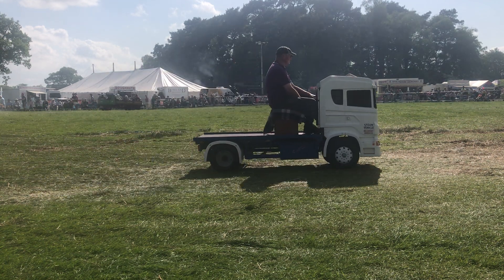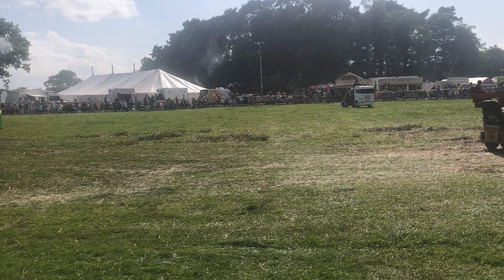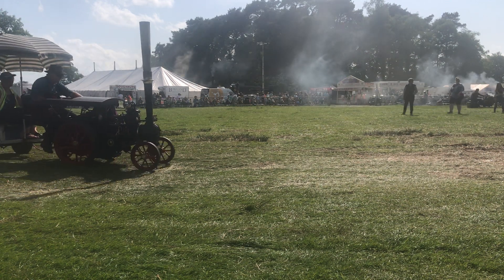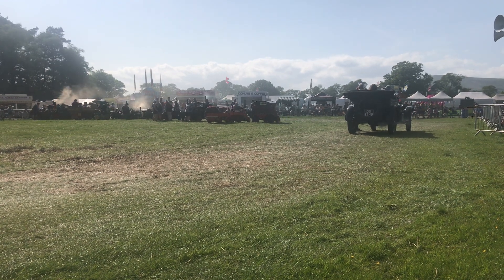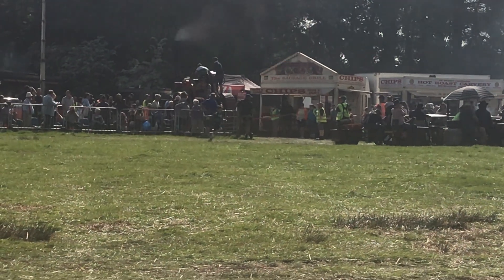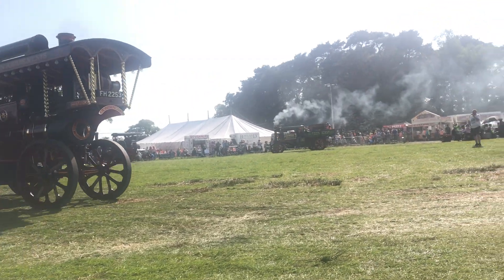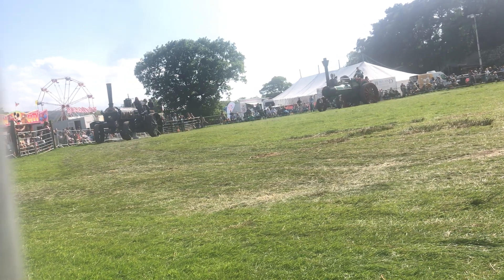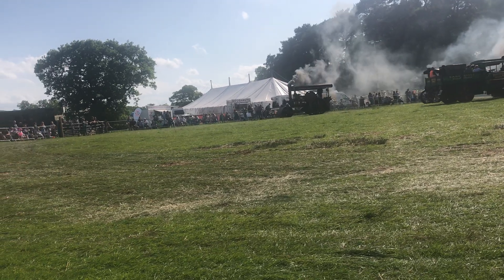Chipping Steam Fair 2023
Steam parade at 2023 chipping Steam Fair miniatures and full size